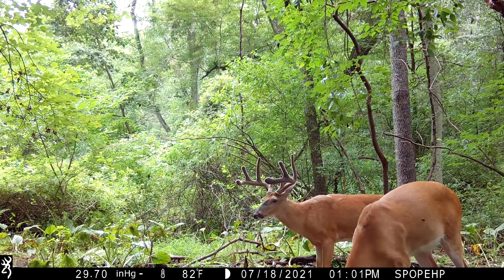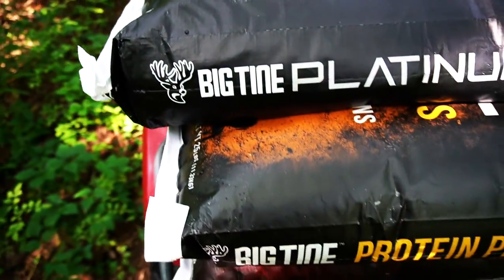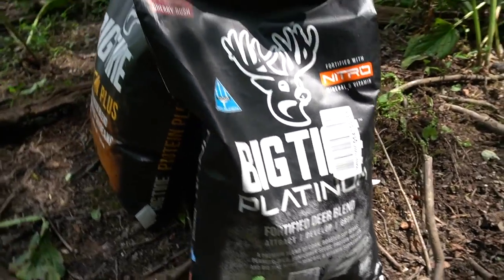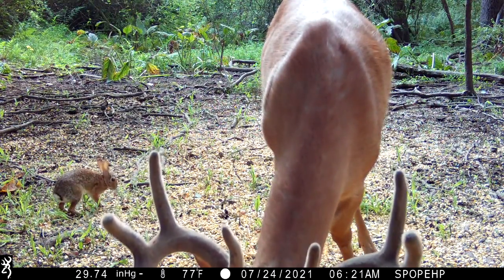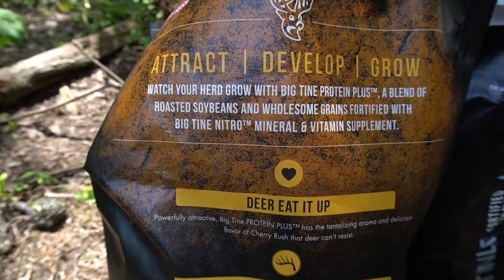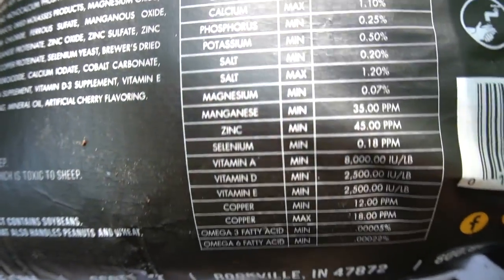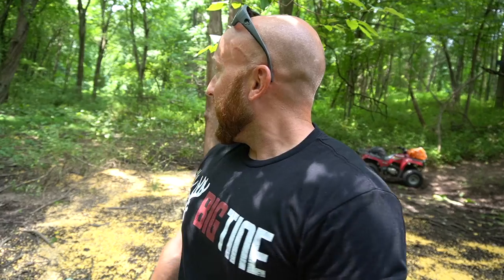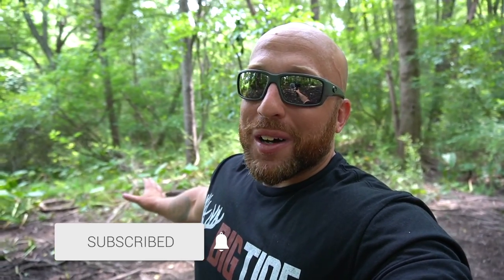How To Attract Deer Fast! (Big Tine Deer Feed)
How To Attract Deer fast to your property Big Tine Deer Feed.  There is some controversy in the hunting community on baiting deer.  I see both sides on this.  I also hunt both ways.  I hunt over food when necessary and when the rut starts to kick off, I will hunt doe bedding and funnels.  My Opinion on it is do whatever brings you happiness.  I feel the same on what is considered a trophy deer to some, might not be for someone else.  It's all a part of the sport, to be able to have fair chase and pursue whatever is considered a trophy to you in your eyes.  There is a lot of pressure in the hunting community theses days on what you should be doing.  This is the way I do it, and Big Tine Fortified deer blends have always helped put deer on my property and create opportunities.  Everyones property and situation is different, wether you chose to hunt over bait is your choice.  Big Tine is also a great way to get inventory on what deer you have around.  To be successful in hunting whitetails a lot of things have to go right, no matter what way you chose to hunt.  Big Tine has also been the most consistent deer attractant for me and has always gotten the attention of the surrounding bucks.  You are also giving the deer essential vitamins and minerals when you feed them Big Tine for antler growth and overall health vs straight corn.  I chose to do both to save money and to give the deer the best that I can at the same time.  Good luck, I hope this was helpful to you guys, and also leads you to success this upcoming season!

My Tripod: